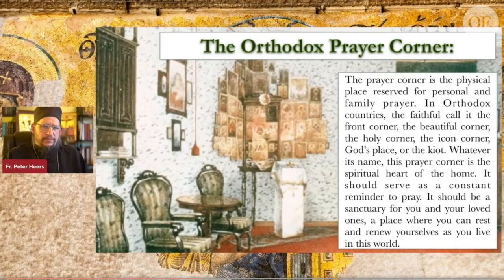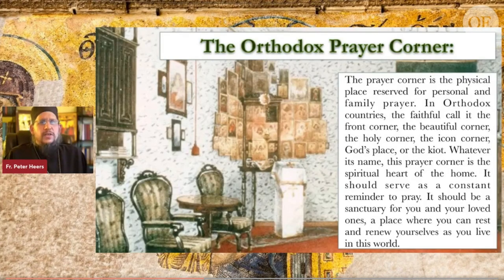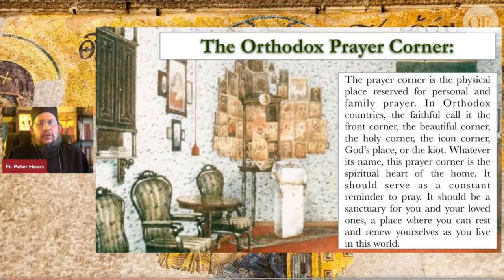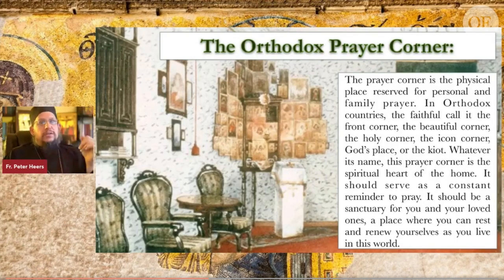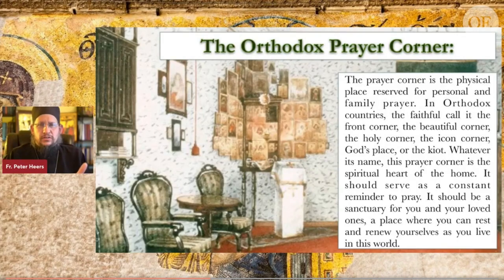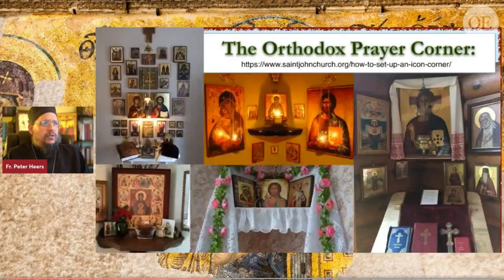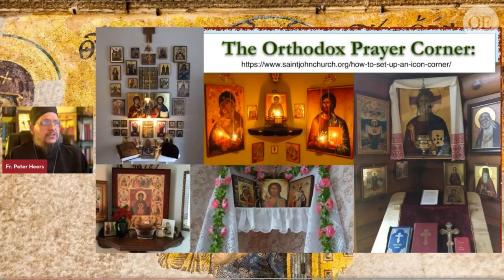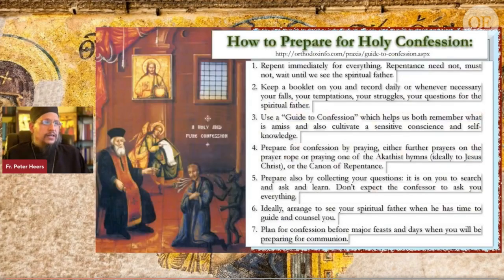How-To: The Orthodox Prayer Corner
(Excerpted from "How-To Orthodoxy: A Practical Guide" by Fr. Peter Heers)

*For all who would like to support The Orthodox Ethos, donations can be made via Paypal at the following link: